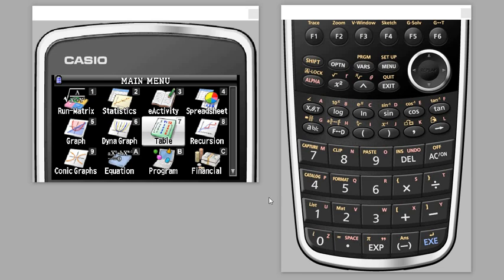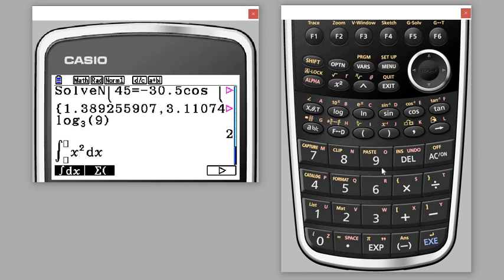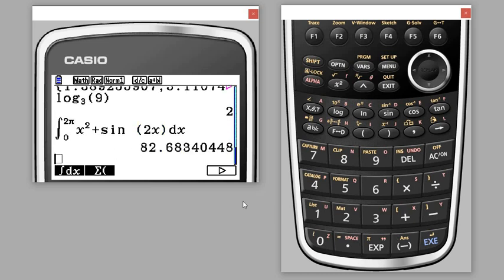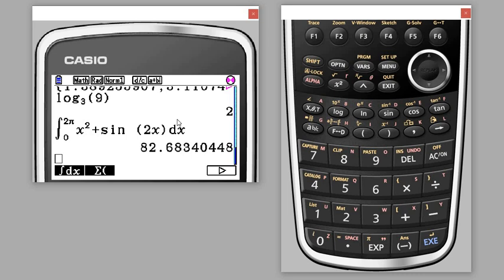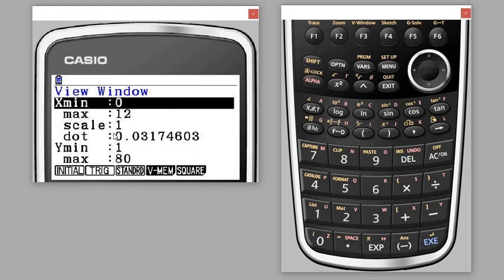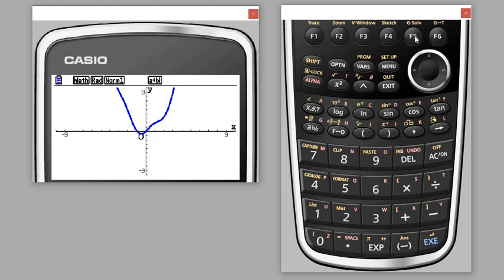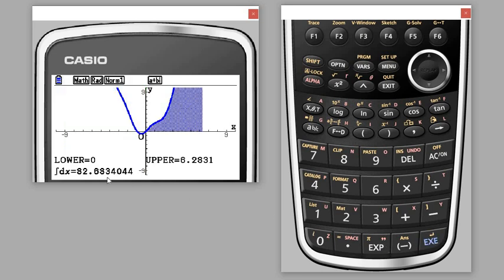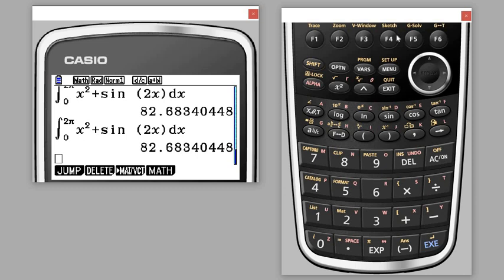Casio Calculator - Integration